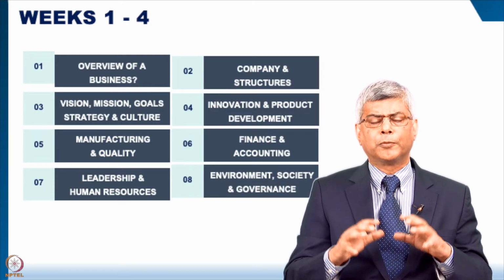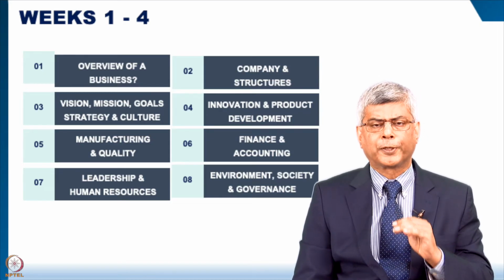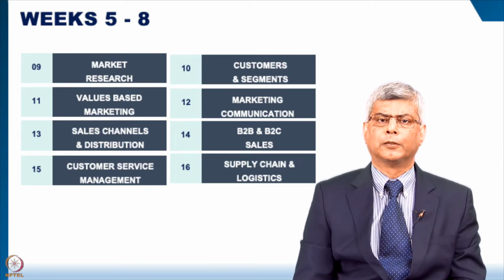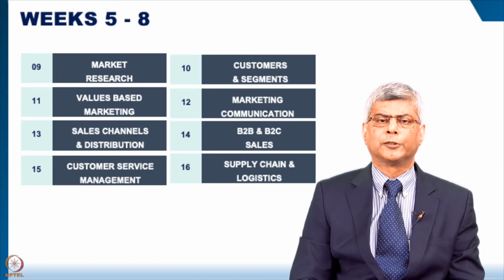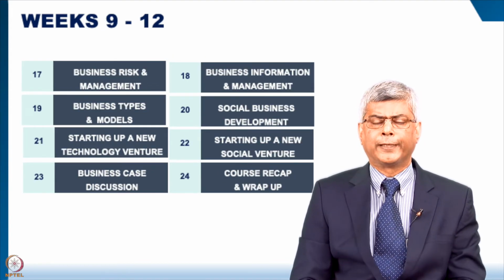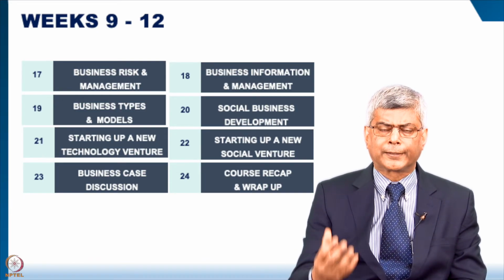Course Introduction - Business Fundamentals for Entrepreneurs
Course Introduction by Prof. Devdip Purkayastha